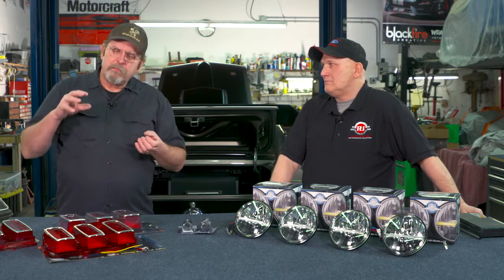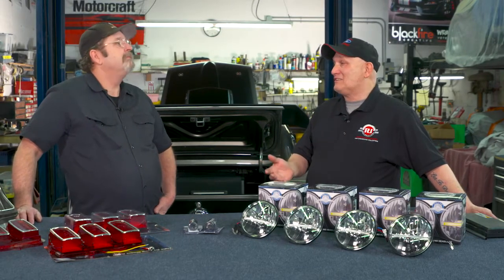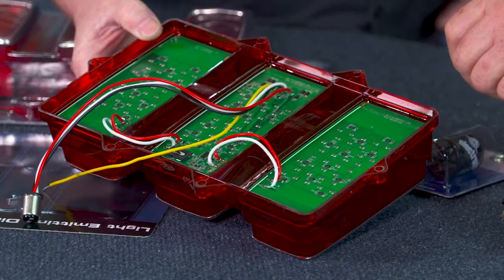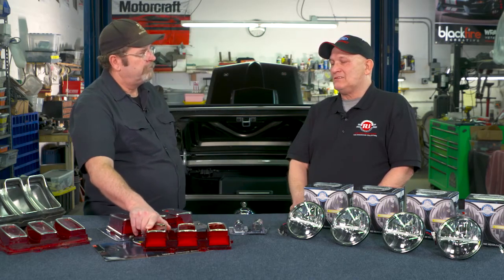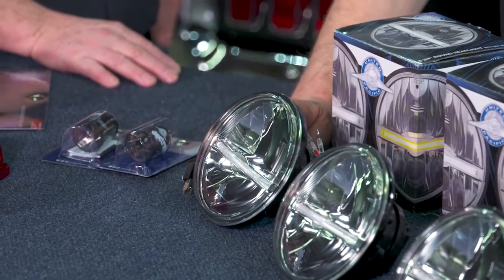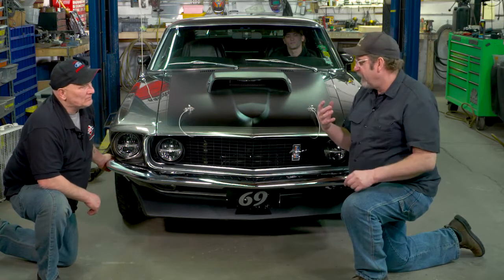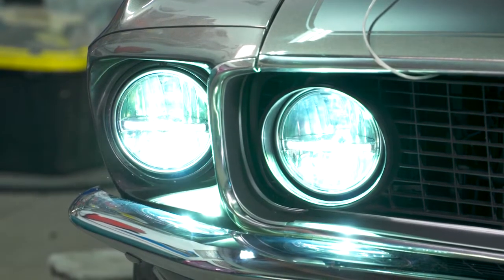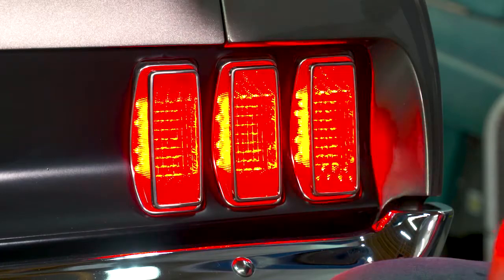UNITED PACIFIC HEADLIGHTS & TAILLIGHTS: OUTFITTING A MUSTANG WITH LEDS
Automotive LED lighting has changed what we expect from lighting systems. While LEDs first made their appearance on heavy equipment and trailers as a good solution for filament bulbs that were constantly burning out. Soon the high-end automotive market saw the advantages too, and began to incorporate this innovative solution into their offerings. Today LED lighting is commonplace on nearly all-new cars.

Thankfully United Pacific Industries recognized the advantages of LED lighting early on with their complete line of solutions for the heavy trucking industry. Later they sought to bring these great solutions to the classic car industry. Today, United Pacific has more than 7,000 unique products for the classic car market and continues to expand their product line. The advantages of LED lighting can’t be stated enough; brighter lights, less electrical draw and improved reliability make them a must have upgrade to any classic.

While we’ve done a few installs of United Pacific products in the past, we couldn’t resist getting a set of these great lights in the hands of acclaimed Mustang restorer Bob Wilson of RJ Restorations in Farmington, MN. True to form Wilson had just the project car for us; a good customer’s slightly modified 1969 Ford Mustang Mach I.